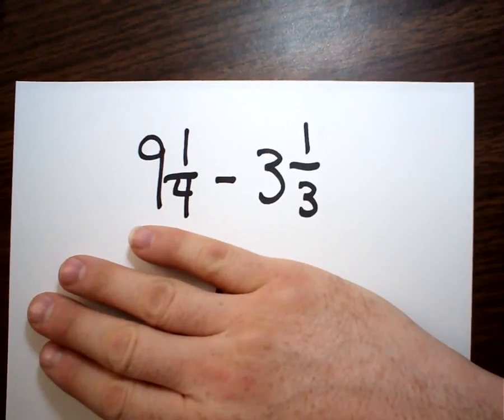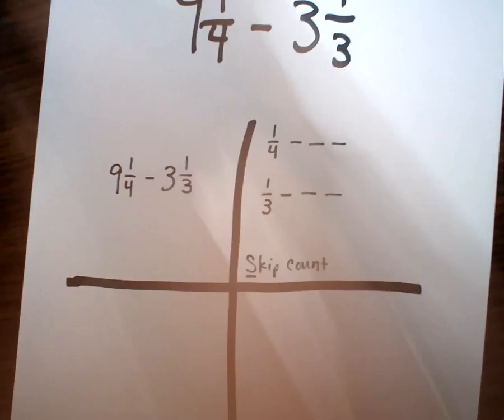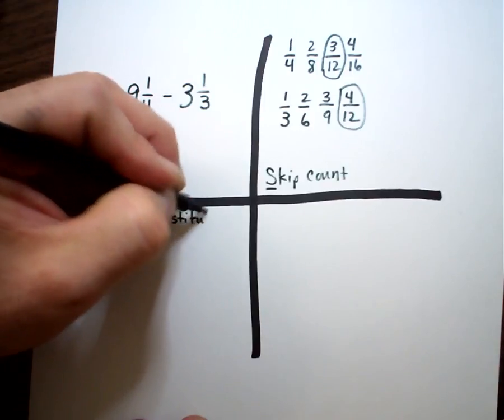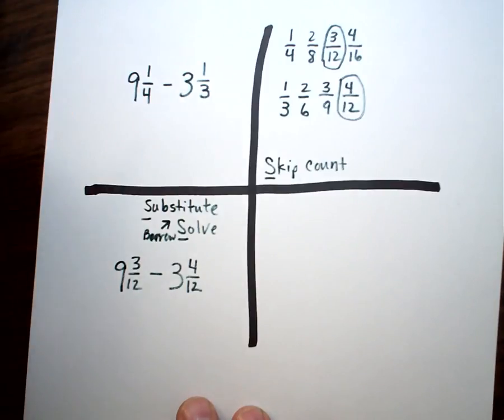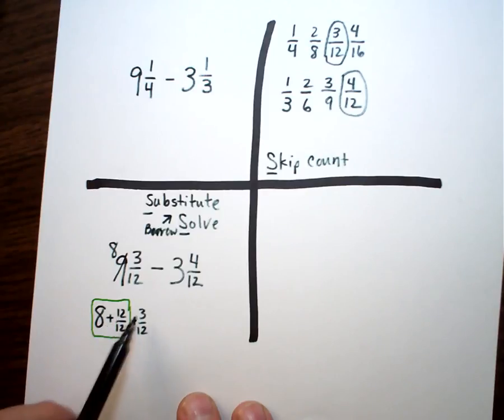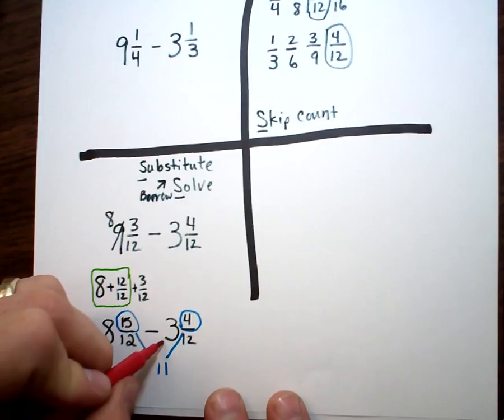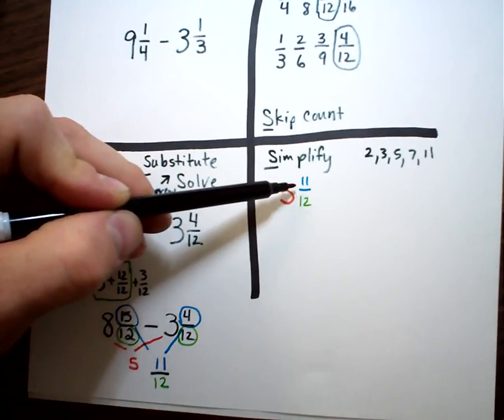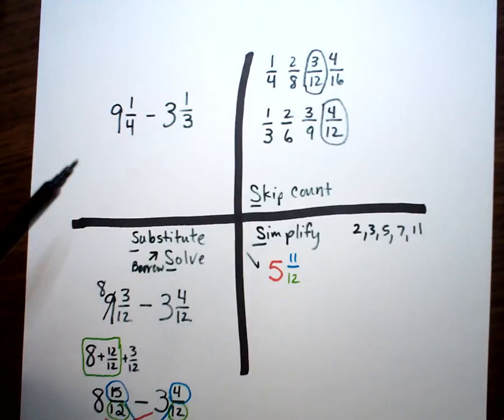Subtracting Mixed Numbers with the 4 S's